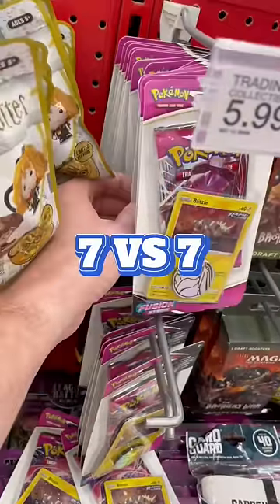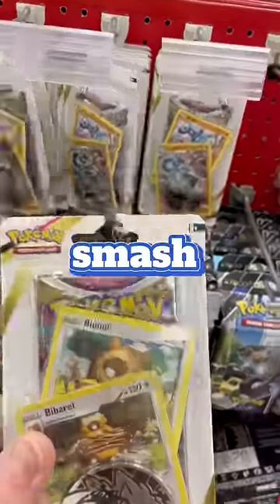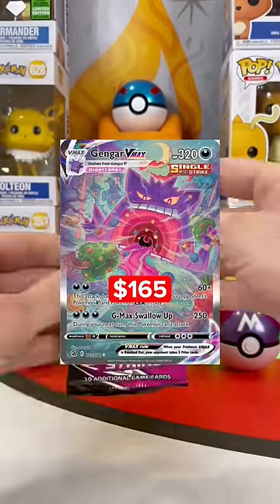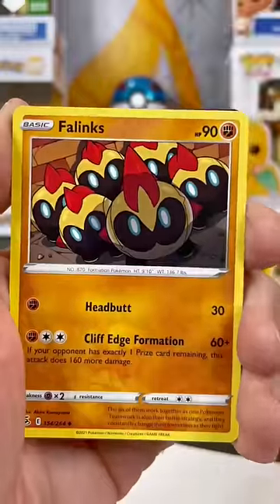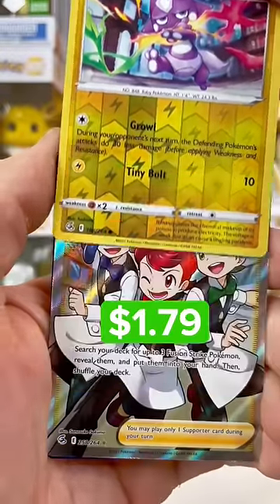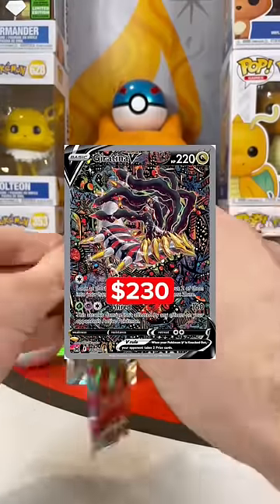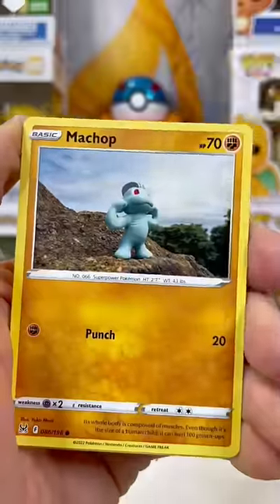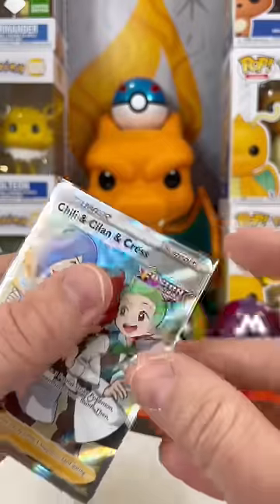Which Pokémon Pack Will Win 7 VS 7 🥊